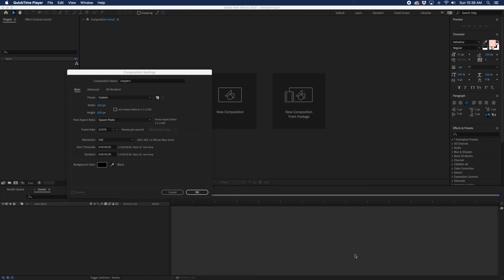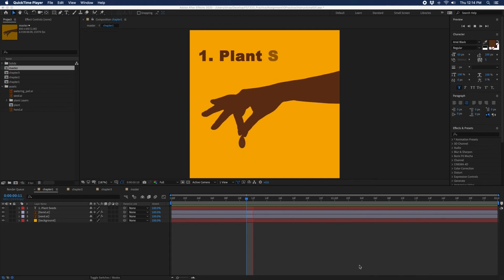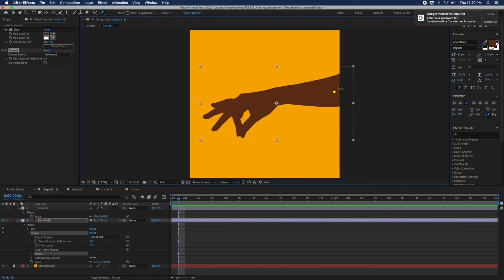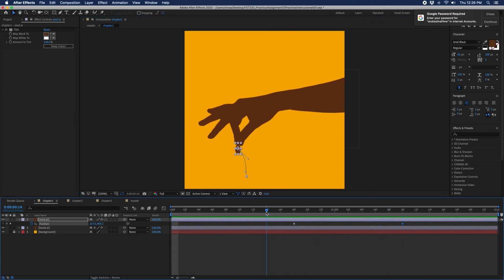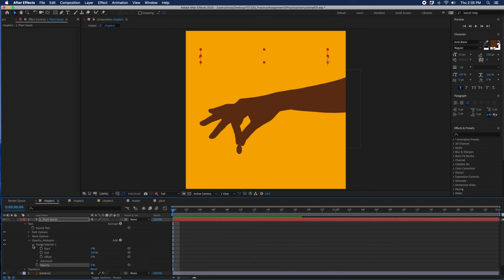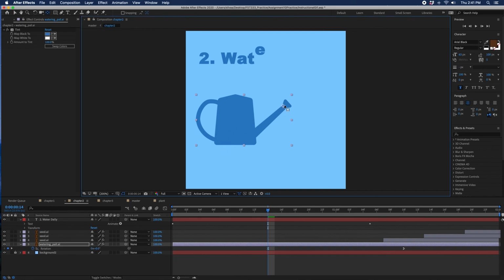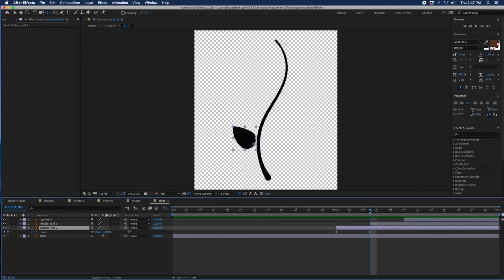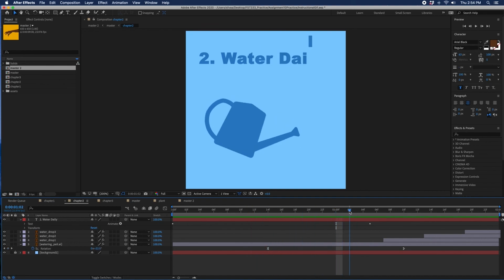Instructional Gif Part II